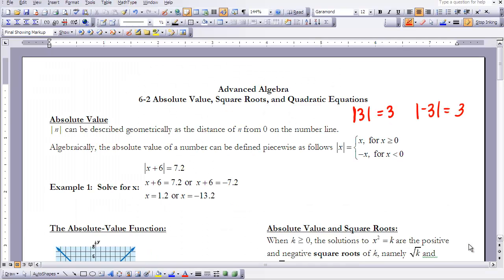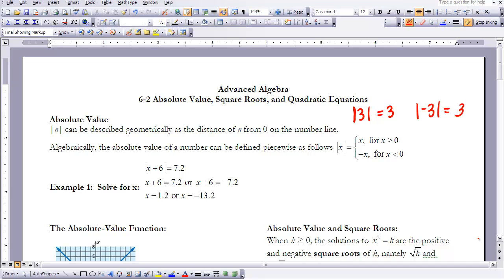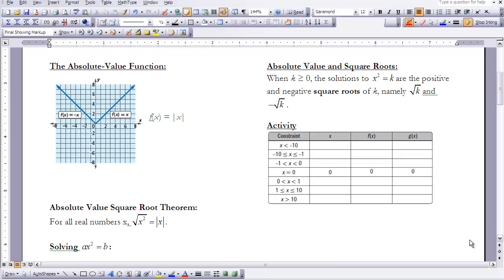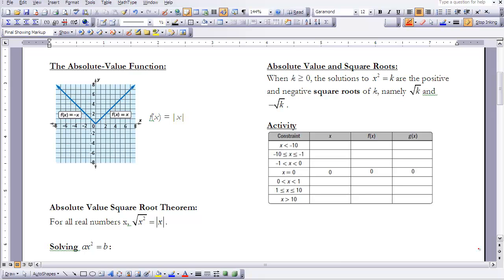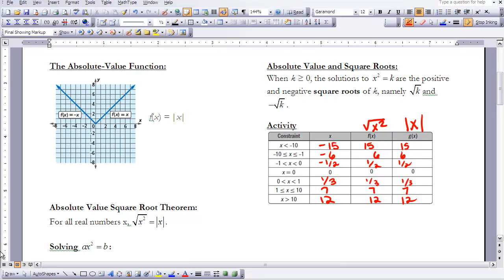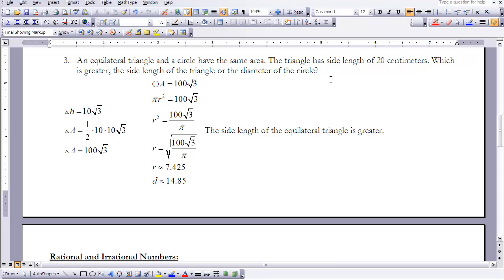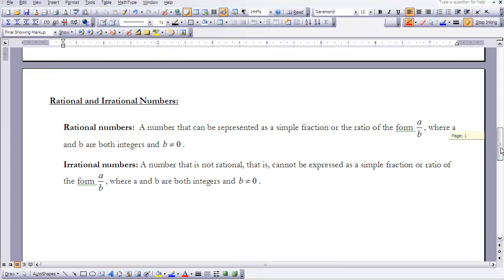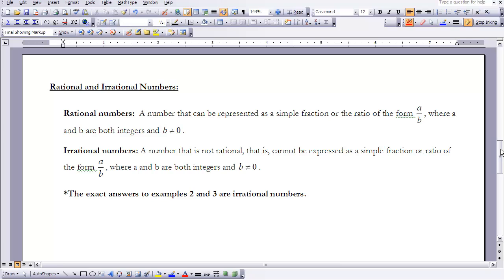Advanced Algebra 6-2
Absolute Value, Square Roots, and Quadratic Equations